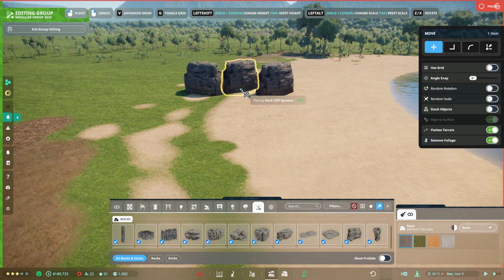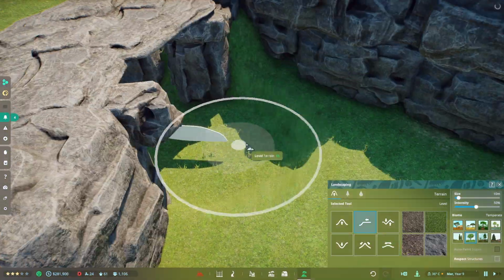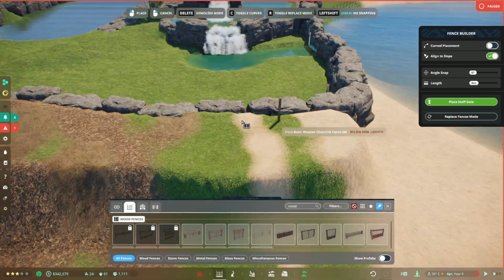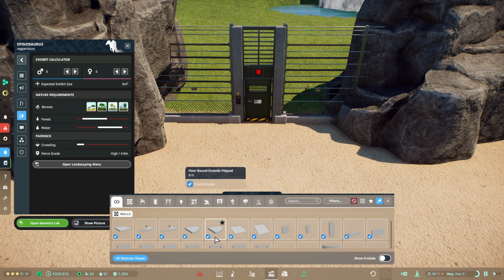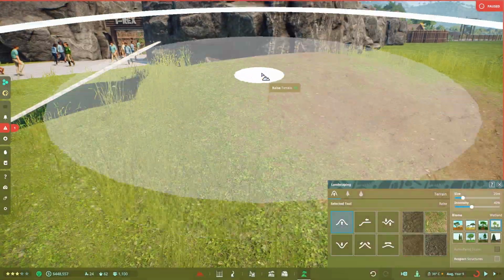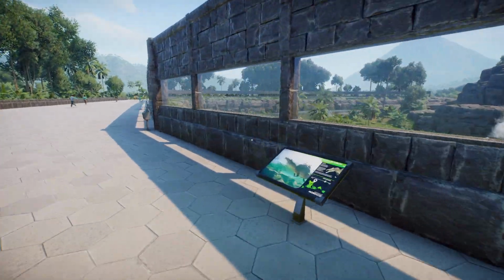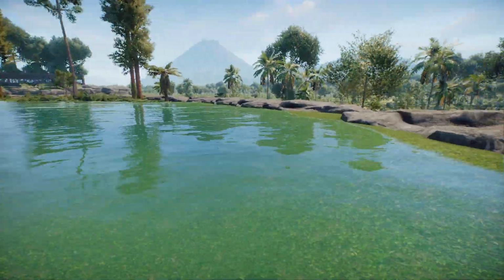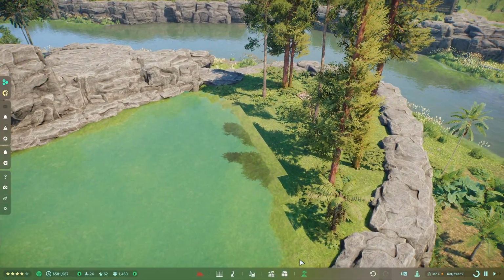Creating an habitat for our SPINOSAURUS | Prehistoric Kingdom Speedbuild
Creating an enclosure for the terrifying Spinosaurus also known al the Spino... Maybe the strongest dino there is?

Any questions or want to leave feedback? Drop it in the comments!

⏰Timecodes⏰
0:00 Intro
0:09 Build
11:04 Tour
17:01 outro

About:
Today we are building an habitat for the Spinosaurus together with two waterfalls rivers and more!